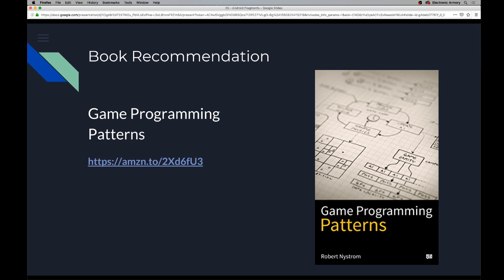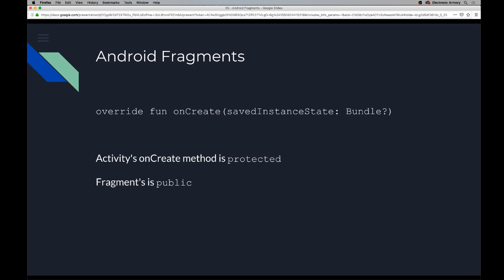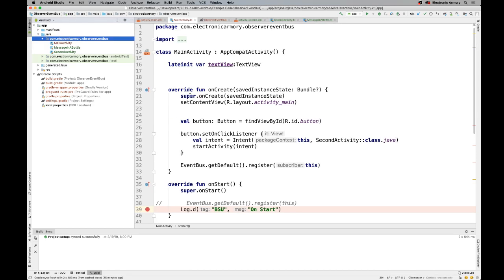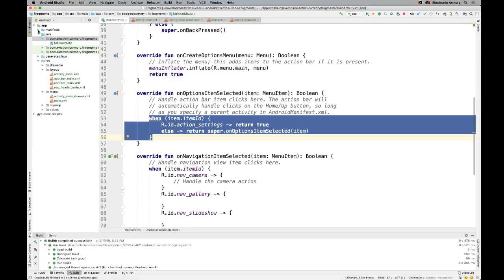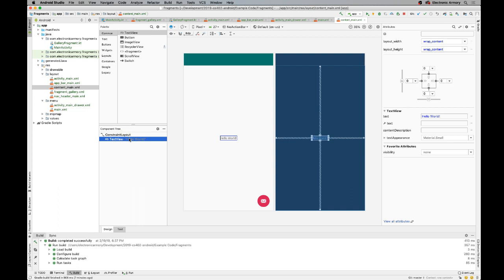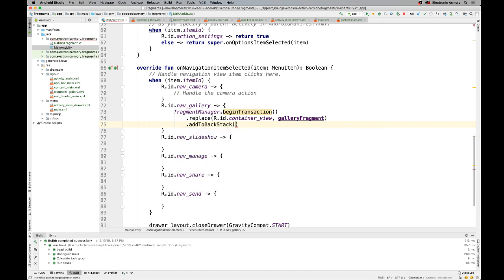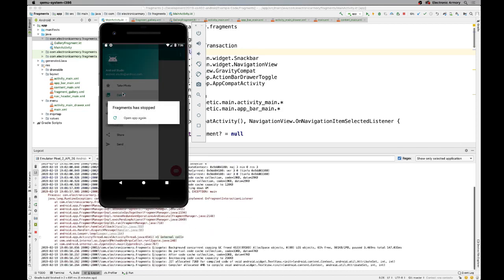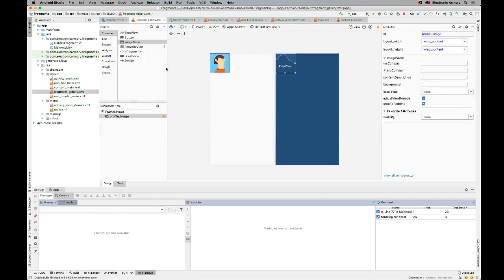Android Fragments in Kotlin - Live Stream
Let's talk about Android fragments and how they can make our lives easier when developing Android apps in Kotlin.

Instead of creating a ton of Activities and swapping between them, fragments allow us flexibility when creating user interfaces in Android.